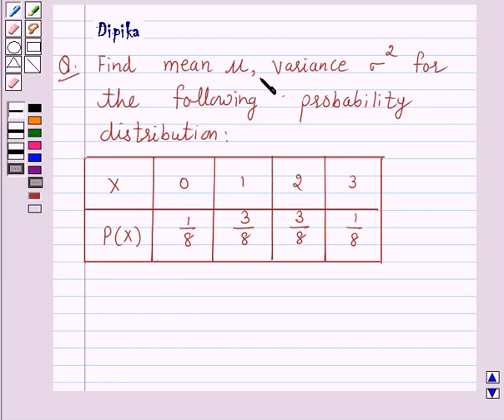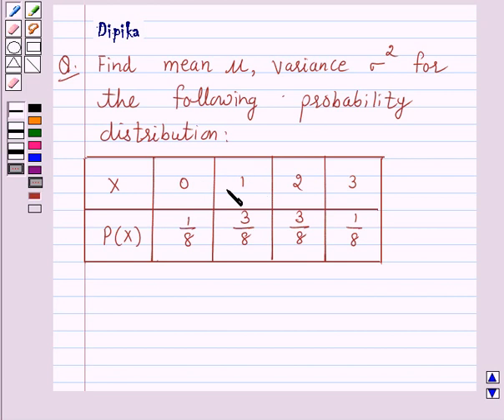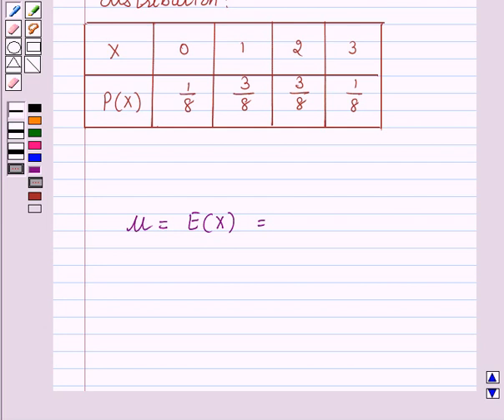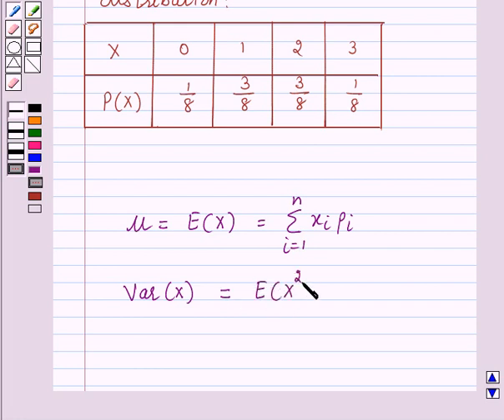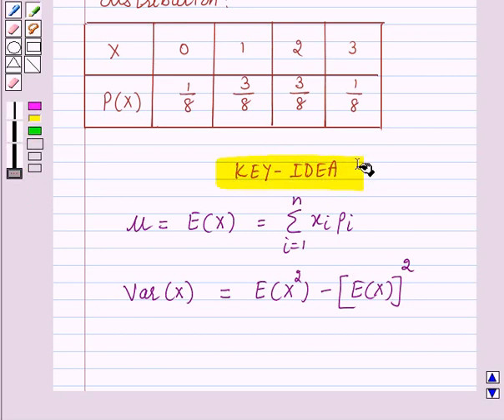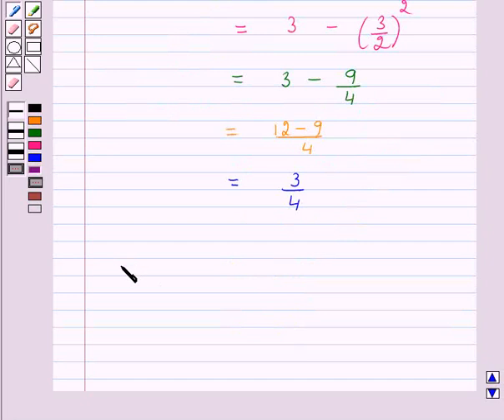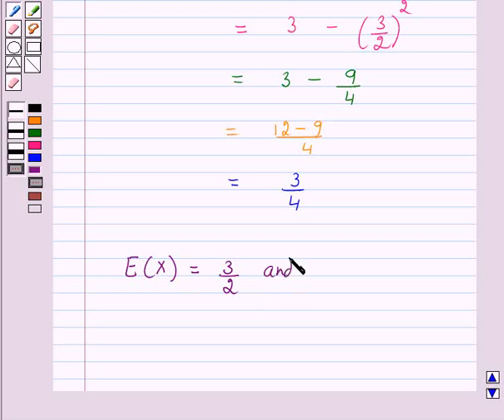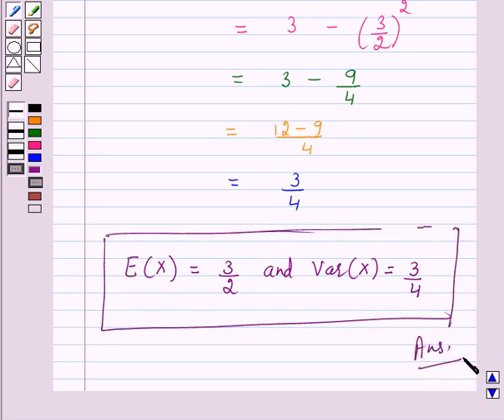Maths XII CBSE C 2007 1 22 OP1